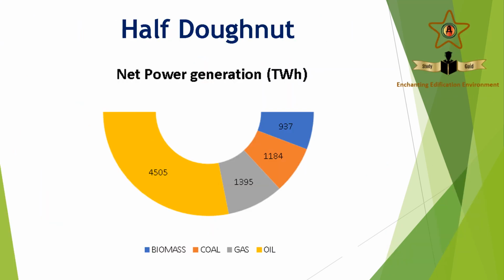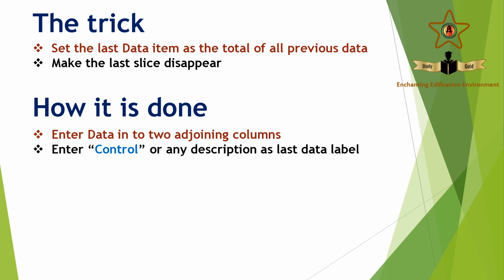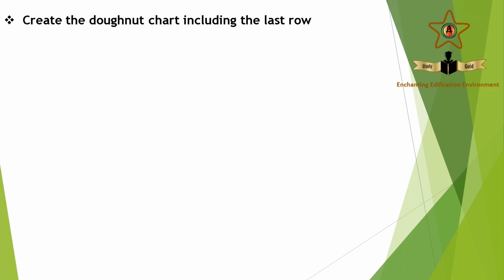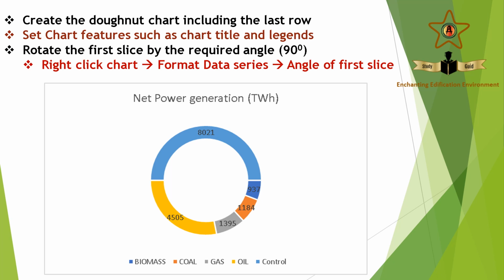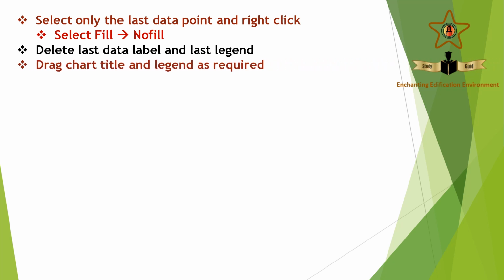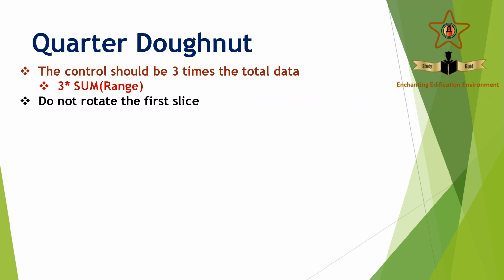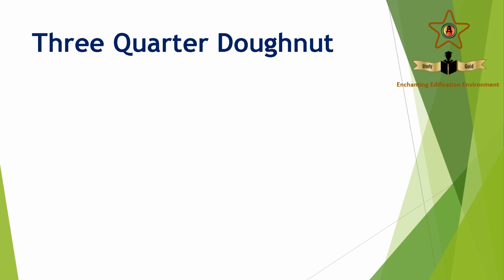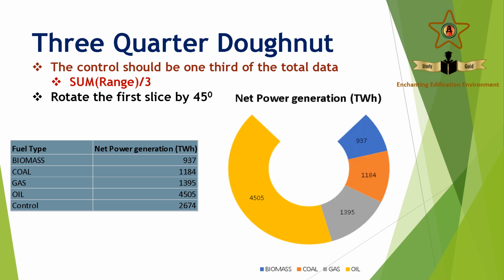Partial Doughnut Charts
Although Partial Doughnut Charts are useful in pictorial representing information, many spreadsheet software does not have this feature. This video shows how to get partial doughnut charts in Microsoft Excel.

The trick is to have the last data as a multiple of all data and make this last slice as well as the legend disappear in the chart.

I have include step by step instructions to get a Half Doughnut chart,  a Quarter Doughnut Chart as well as a Three Quarter Doughnut chart in this video.

Hope this is an interesting as well as a useful video.